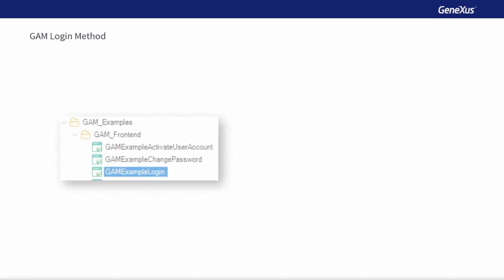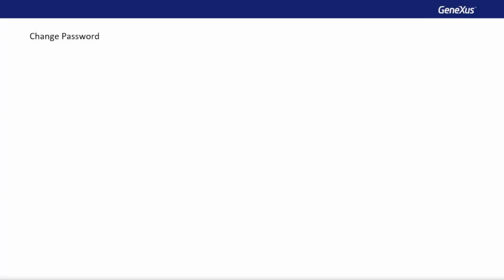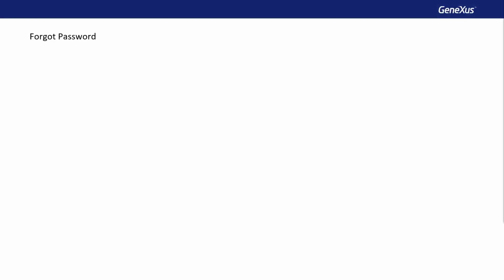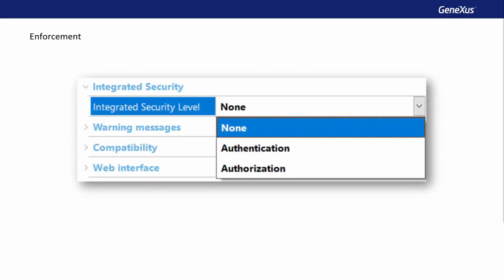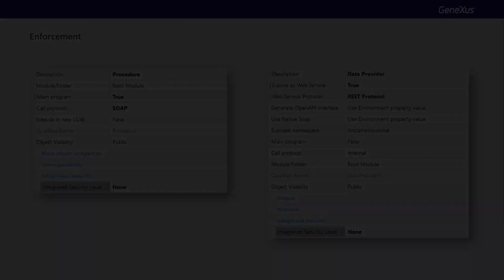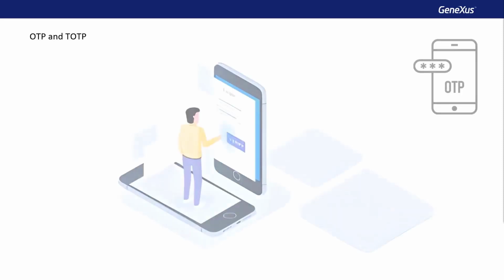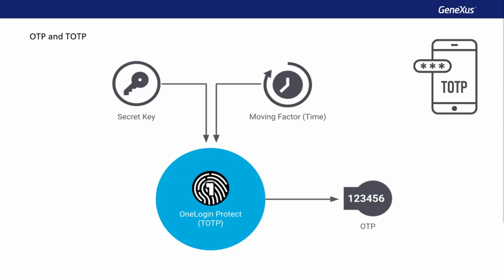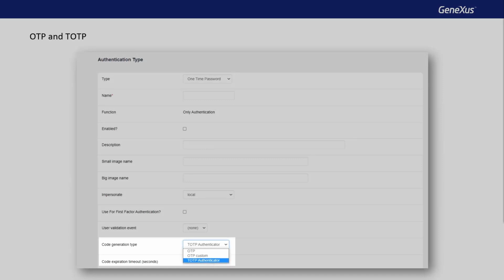GAM authentication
Description of how GAM solves authentication and the example solutions it provides. OTP and TOTP multi-factor authentication processes.